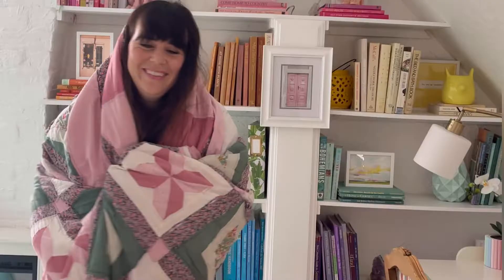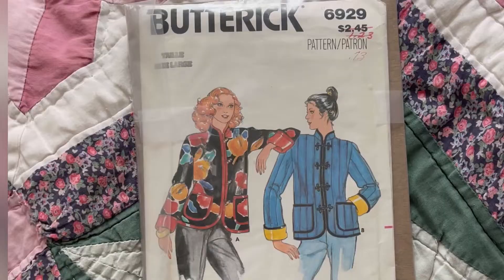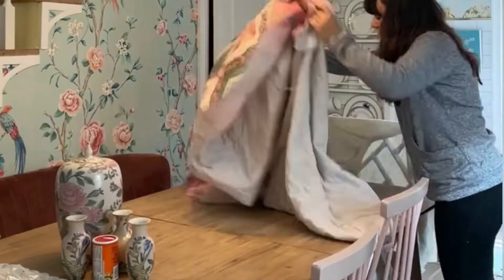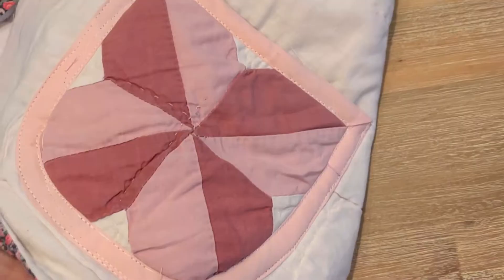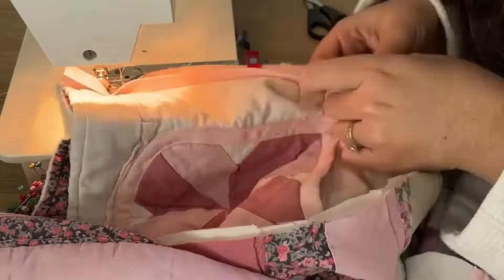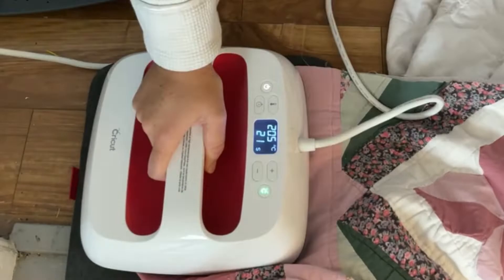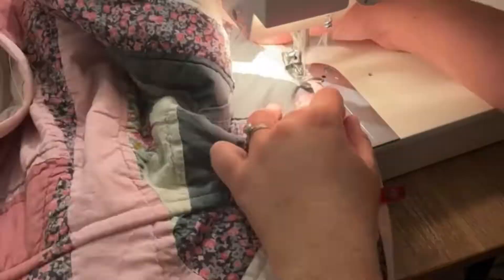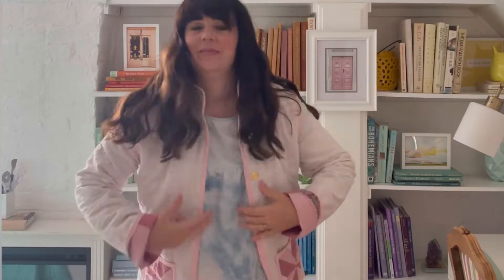How to Sew a Quilt Coat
How to Sew a Quilt Coat or patchwork jacket. A full diy tutorial with pattern suggestion, sewing tips, outfit ideas, tools to use, total cost, where to buy a quilt, and a round up of ready to buy quilt jackets that are affordable. The cottage core trend is so big right now and a quilted coat that is handmade and up-cycled is a great way to try it out!